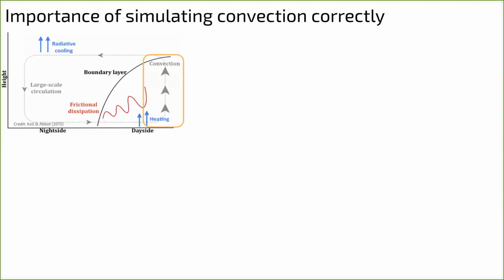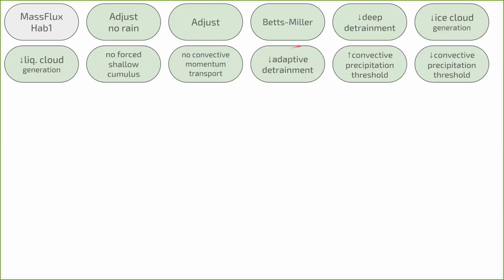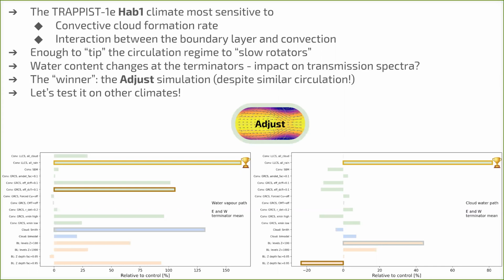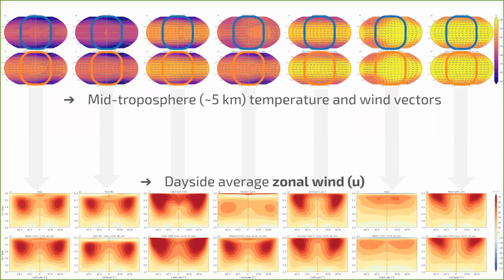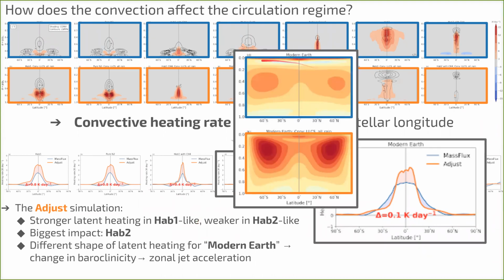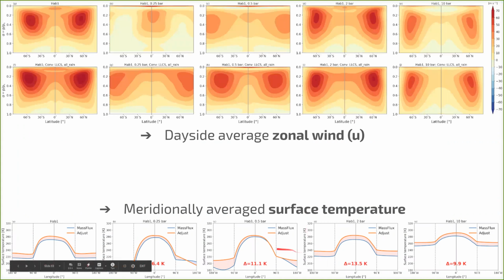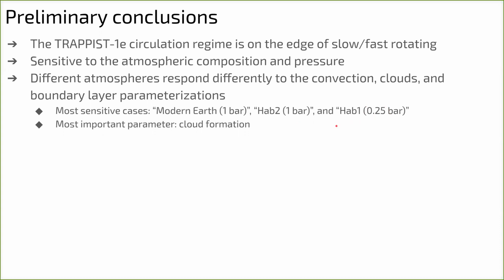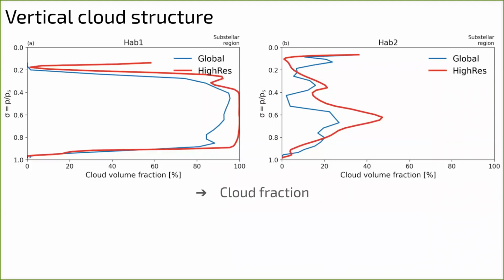Denis Sergeev GMT20200908 234227 Denis Serg 2560x1440